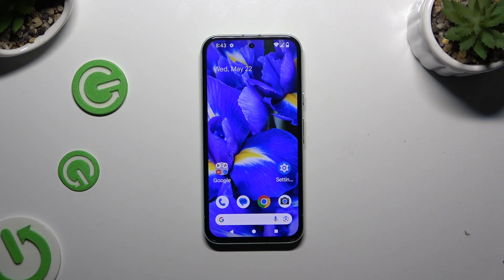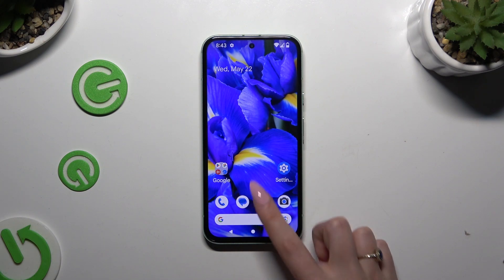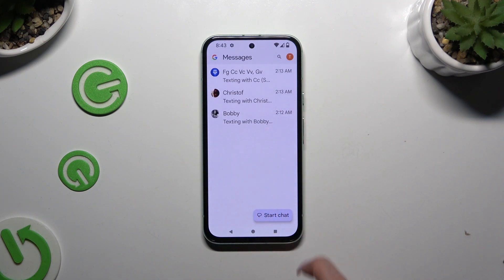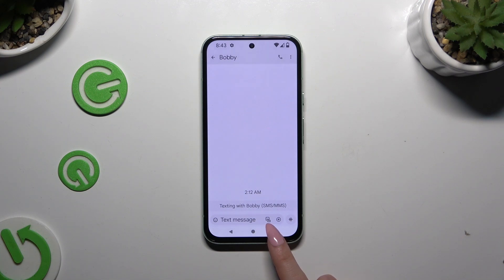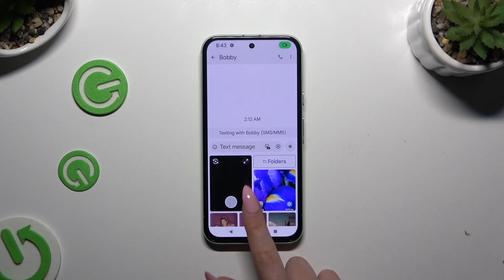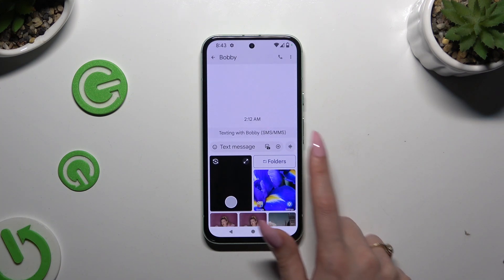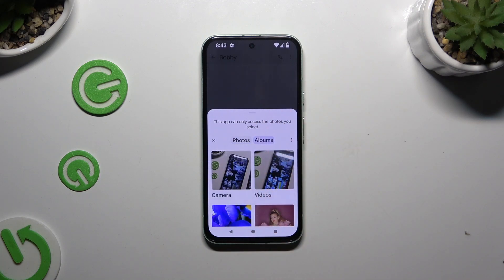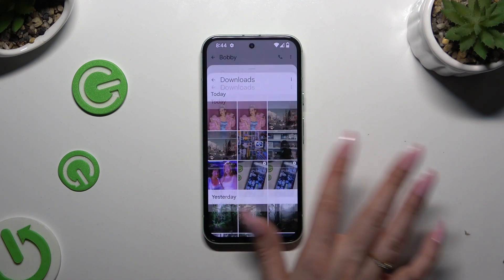How to Add a Picture to a Text Message on GOOGLE Pixel 8A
Learn how to attach a picture to a text message on your GOOGLE Pixel 8A smartphone with this easy-to-follow tutorial. Discover step-by-step instructions to include photos in your messages, enhancing communication with friends and family. Whether you're sharing moments or important visuals, mastering picture attachment on the GOOGLE Pixel 8A will enrich your messaging experience and keep you connected in style.

How to add a photo to a text message on GOOGLE Pixel 8A? How to attach an image to a text message in GOOGLE Pixel 8A? How to send a text message with a media attachment in GOOGLE Pixel 8A?